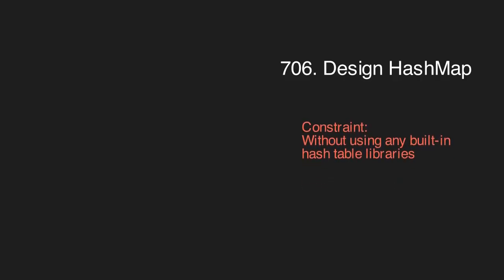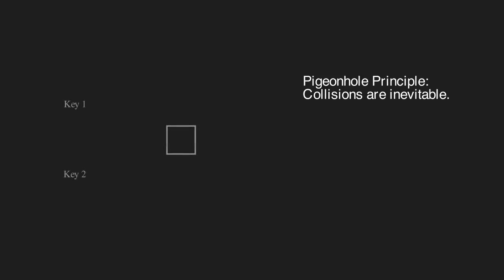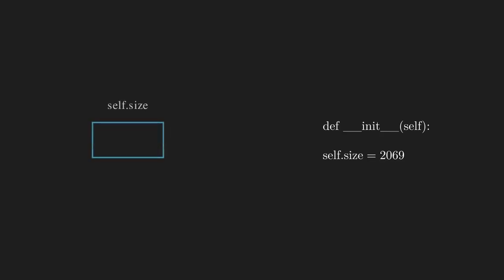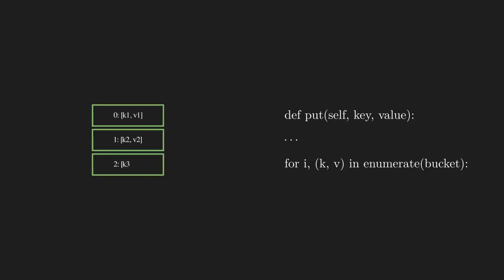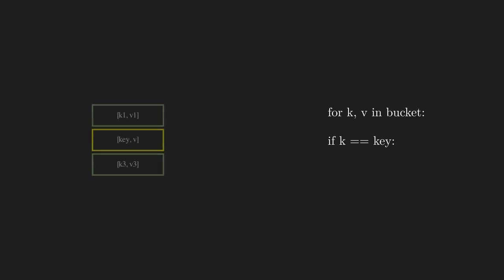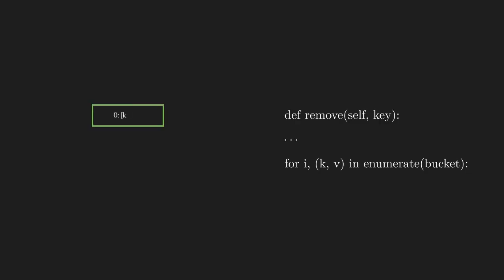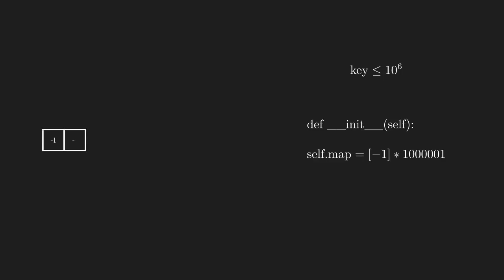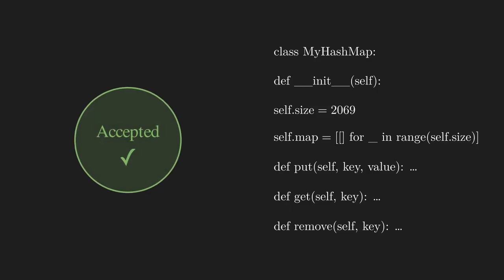LeetCode 706:How to Design a HashMap from Scratch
Welcome back to Lemma! In this video, we tackle LeetCode 706: Design HashMap. Have you ever wondered how hash tables actually work under the hood? We will build a fully functional HashMap from scratch in Python, strictly without using any built-in dictionary or hash table libraries.

Key Takeaways from this video:
- Understanding the Hash Function and choosing a prime number (like 2069) for optimal memory use.
- The Pigeonhole Principle and why hash collisions are inevitable.
- Handling collisions using the Chaining method with buckets.
- Step-by-step implementation of the put(), get(), and remove() methods.
- Comparing the Chaining approach against a Direct Array approach to see which is more space-efficient.

Whether you are preparing for coding interviews or just brushing up on your fundamental data structures, this step-by-step visual tutorial will give you a deep understanding of hash maps.